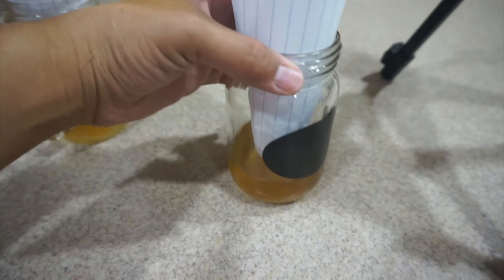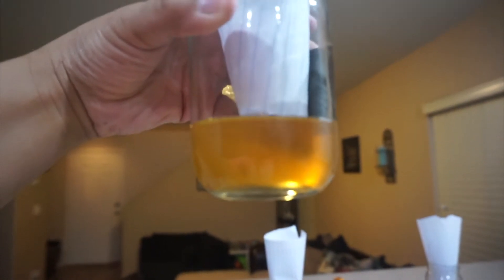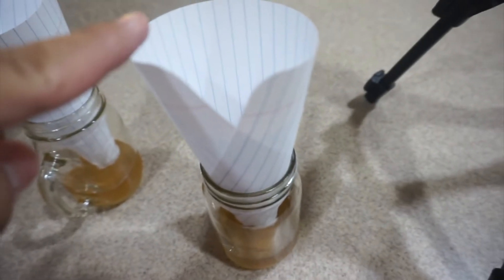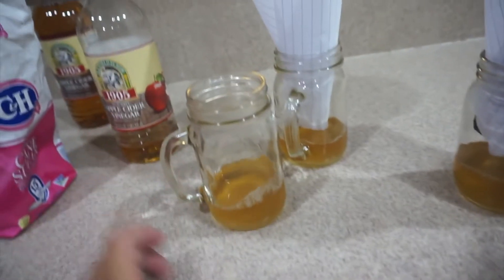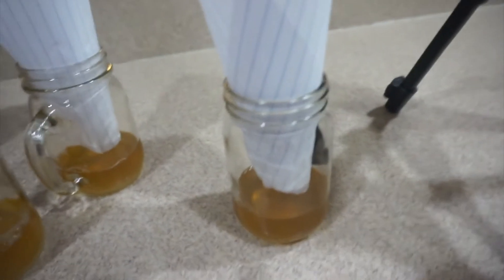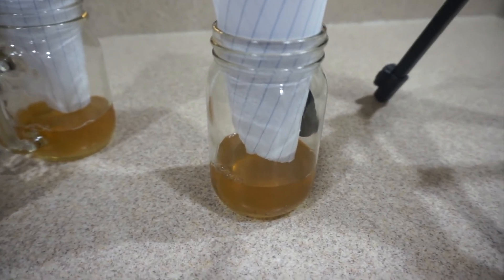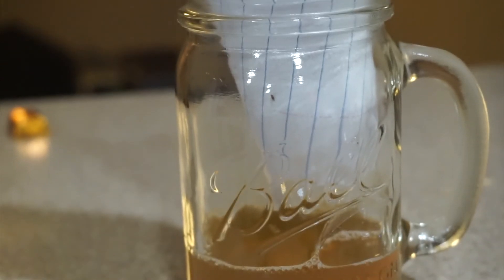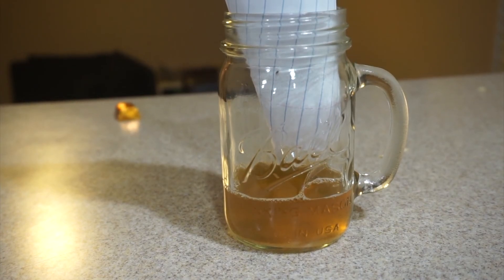HOW TO GET RID OF FRUIT FLIES | diy fruit fly trap super simple and effective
Hey guys! With summer being here, I wanted to share my super simple quick tip on how to remove those pesky fruit flies from your home. Fruit flies are common especially in summer months so don't be ashamed if you find a few.

What you need:
Apple Cider Vinegar (I got mine from dollar tree)
sugar
dish soap (whatever you have on hand will do)
mason jar
paper

Sign up for your Ipsy Glam Bag!

FAQs
Camera: Sony a5000

ABOUT ME
My name is Kim and I am a wife and mom of 3. I love all things beauty, lifestyle, and motherhood. I love creating videos and inspiring others.